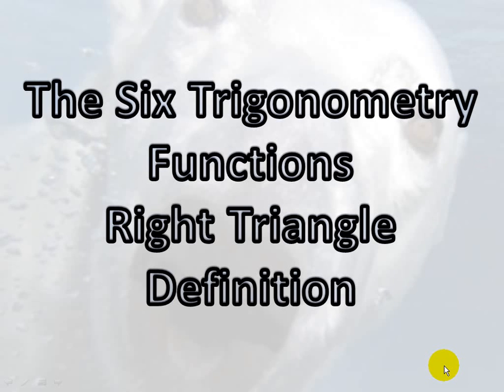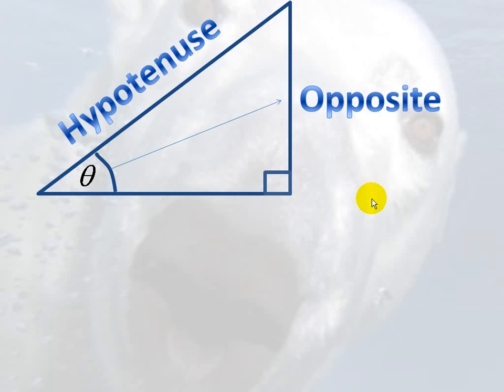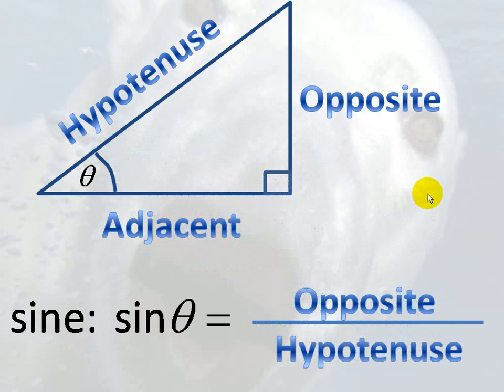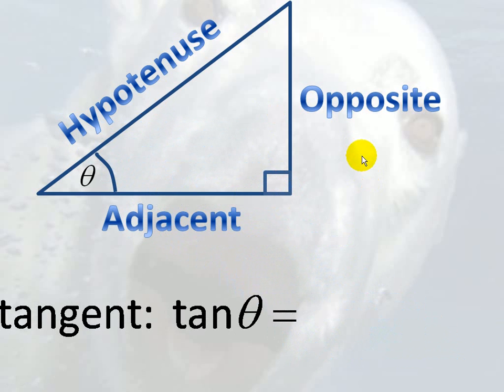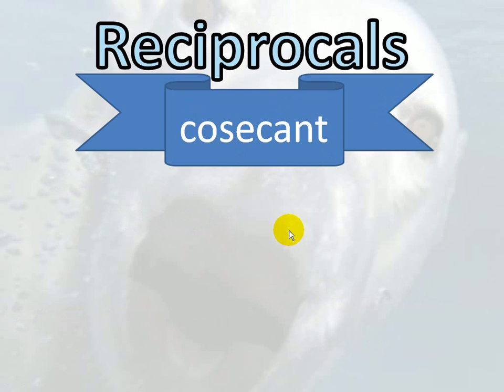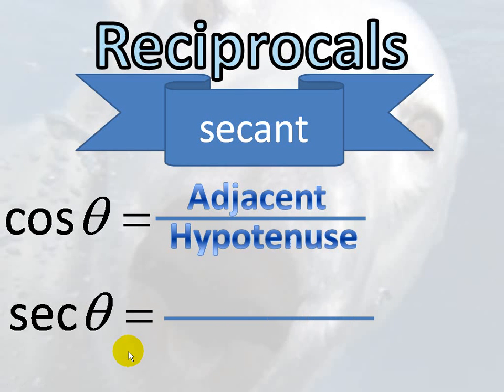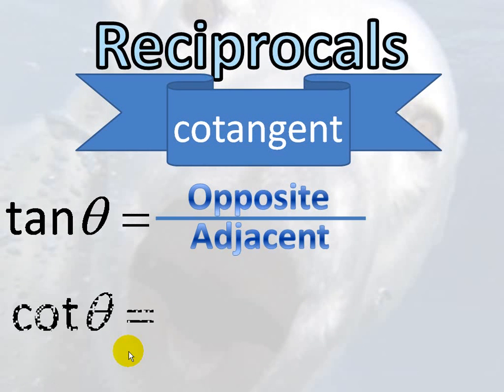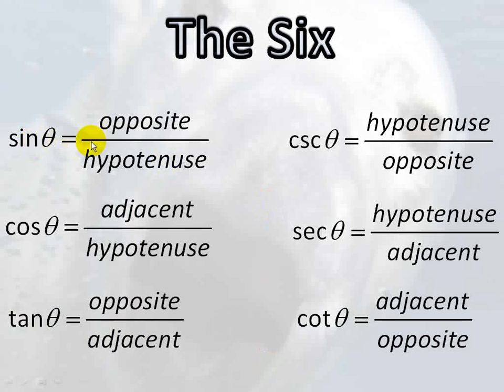Right Angle Definitions pptx